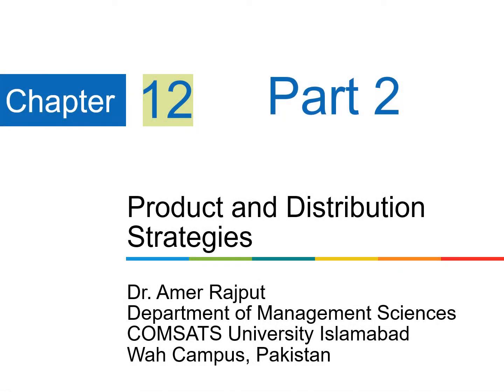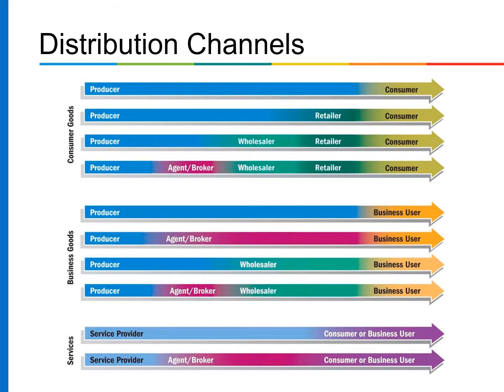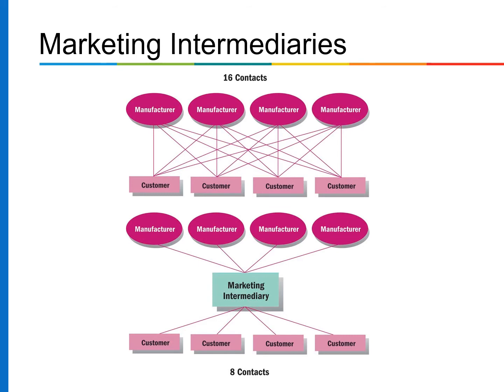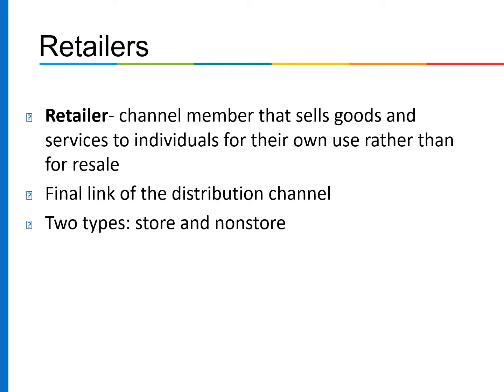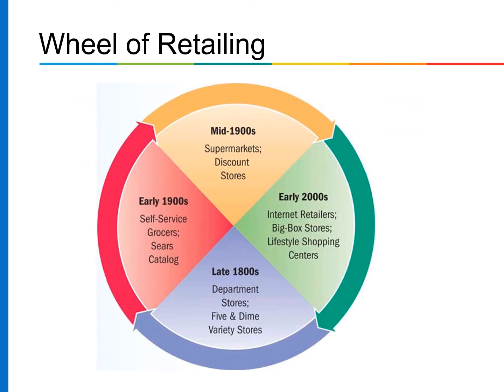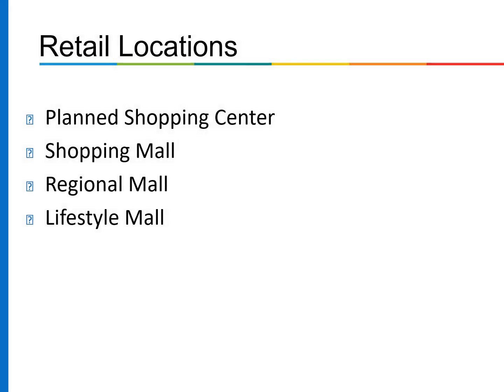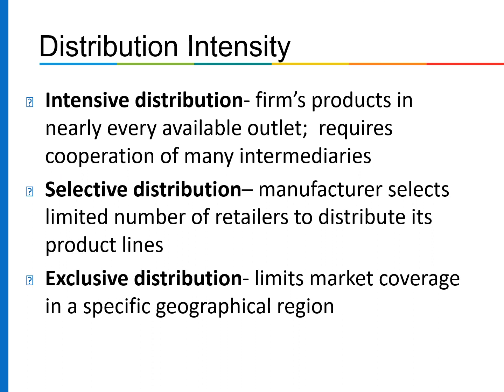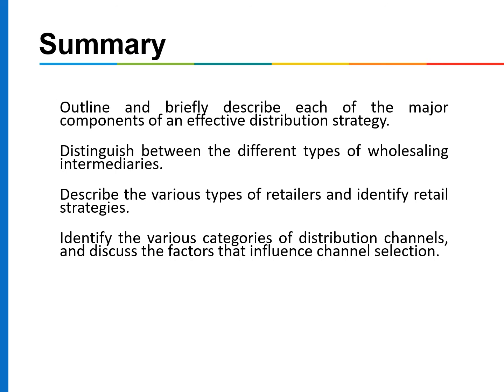Chapter 12 Part 2 Product and Distribution Strategies lecture by Dr Amer Rajput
Learning objectives
Outline and briefly describe each of the major components of an effective distribution strategy.
Distinguish between the different types of wholesaling intermediaries.
Describe the various types of retailers and identify retail strategies.
Identify the various categories of distribution channels, and discuss the factors that influence channel selection.